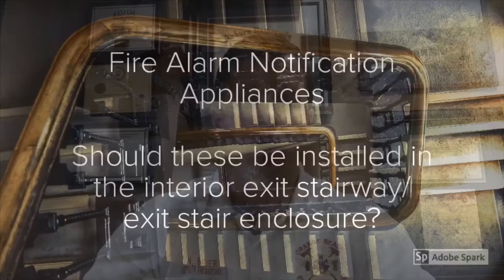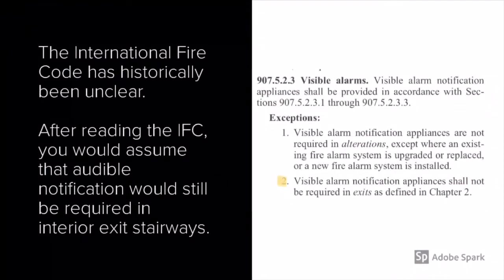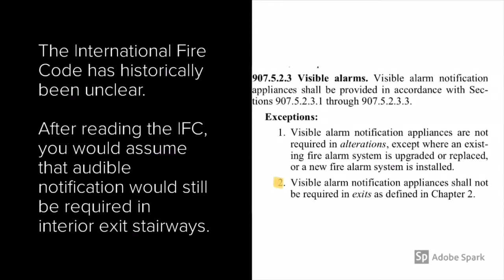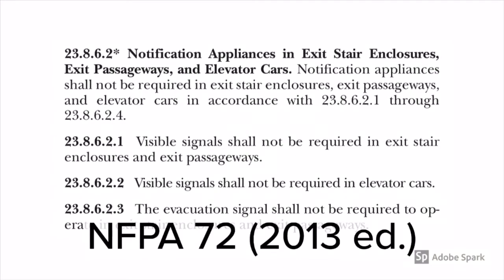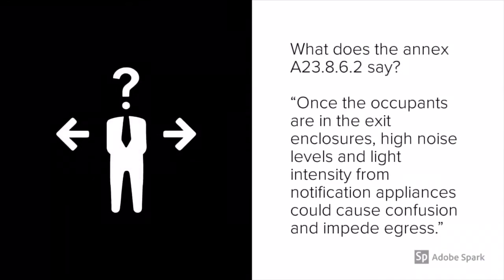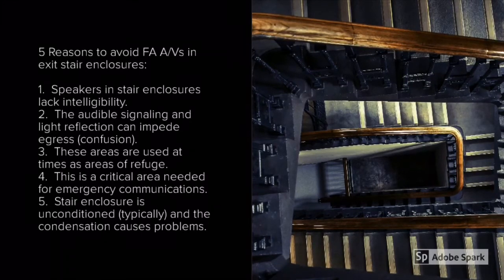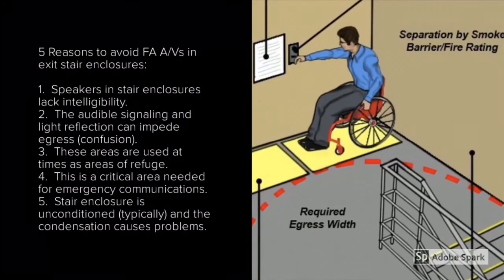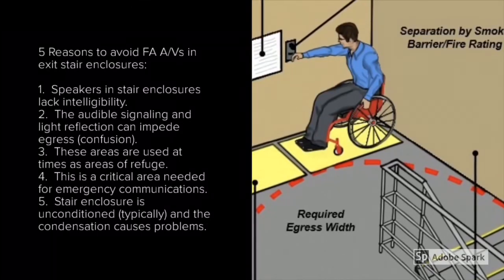FMAA-SD#18 (FA Notification Appliances in Stair Enclosures)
Fire Alarm Notification Appliances in Stair Enclosures